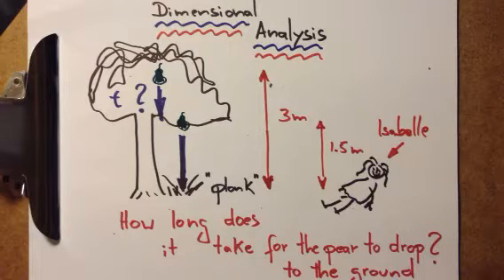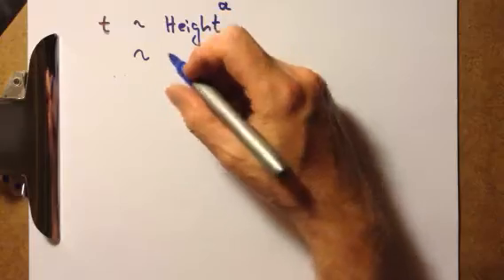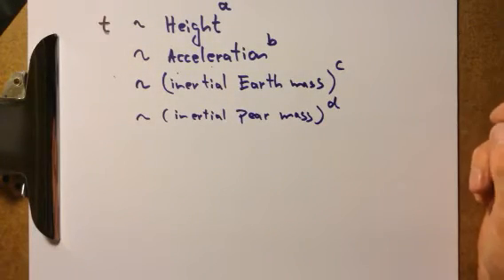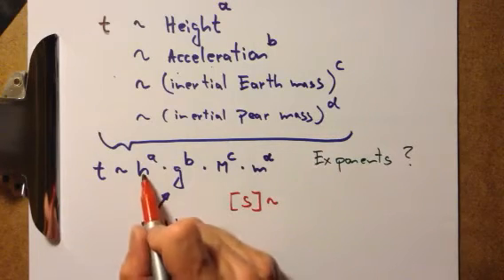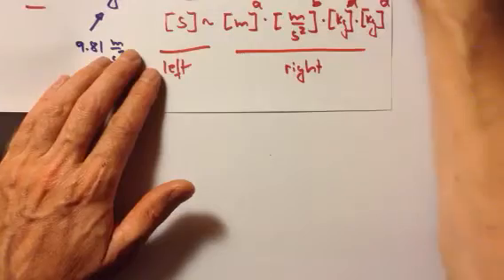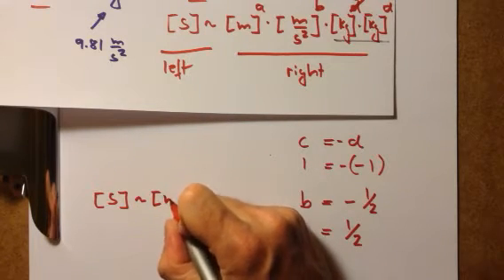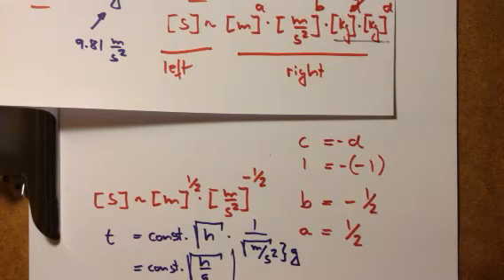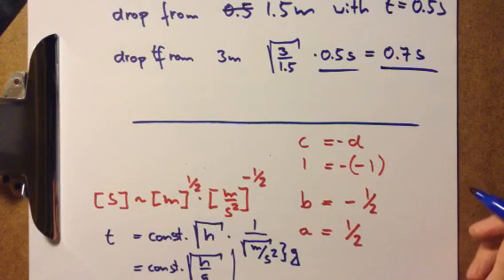Dimensional analysis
A pear drops and dimensional analysis predicts the correct relationship between time-of-drop and height.